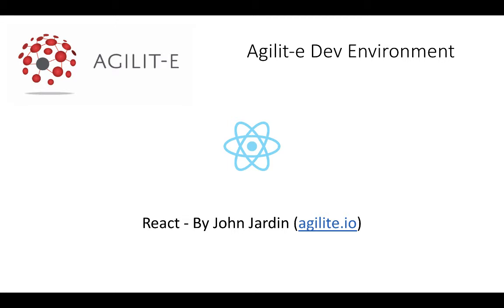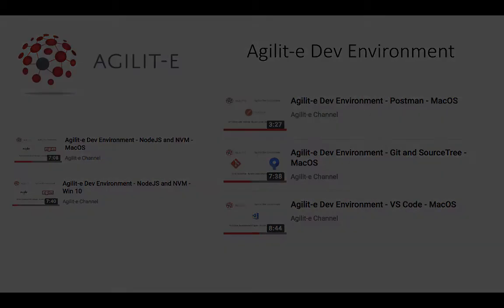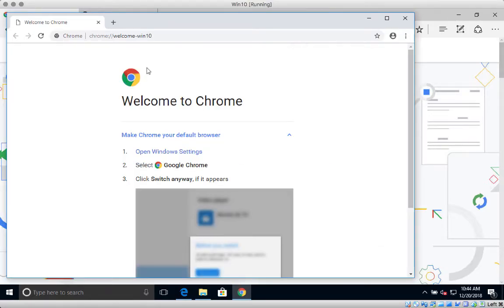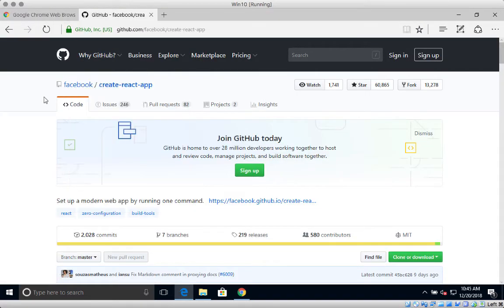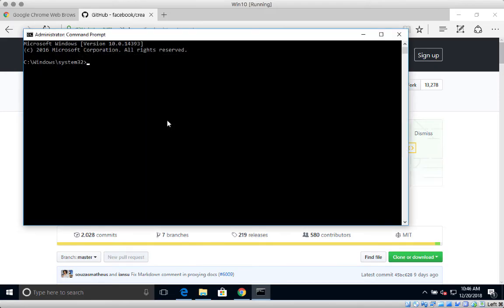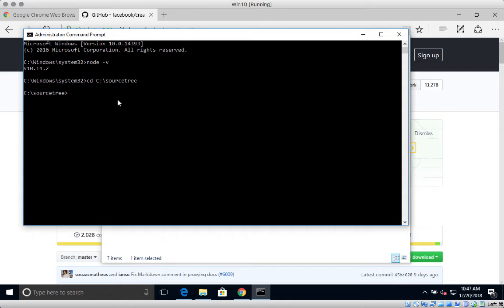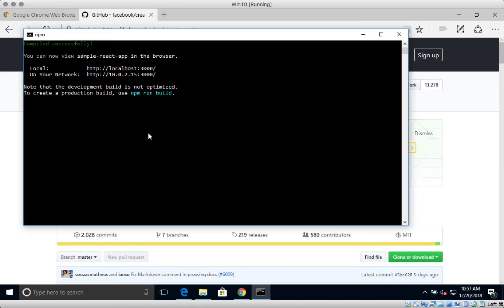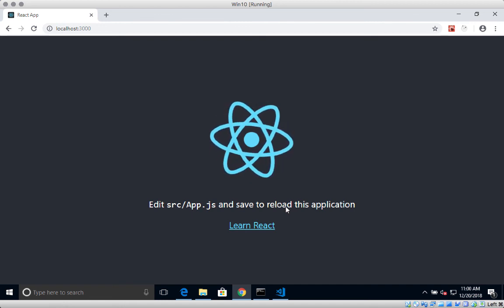HOW TO INSTALL CREATE-REACT-APP: Learn how to Create a ReactJS App From Scratch | Windows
In this video, "How to install create-react-app", you will learn how to create a ReactJS app from scratch on Windows. You will also be guided on how to setup your environment, what the prerequisites are and where to find additional resources should they be required.

Click below if you want to view the MacOS version of this tutorial:

NOTE: This is a step by step installation guide

This tutorial originates from a video series created by Agilit-e called "Agilit-e Dev Environment". Below are the links to the playlists for this video series. one is for MacOS. The other is for Windows: